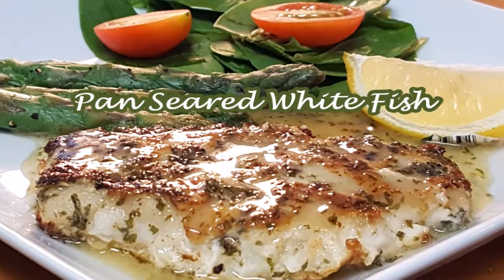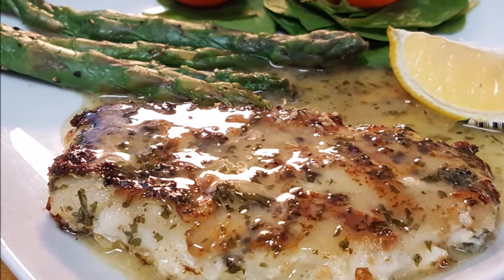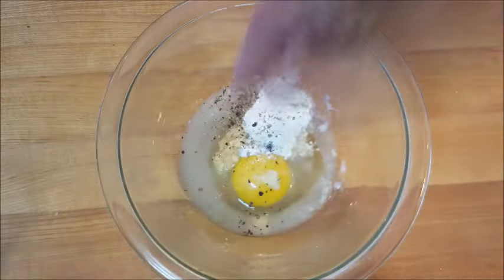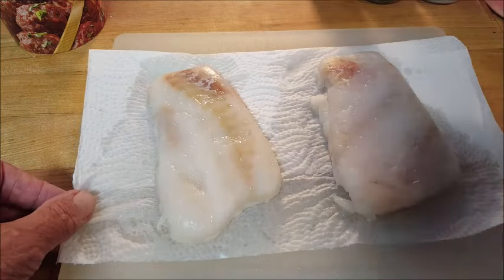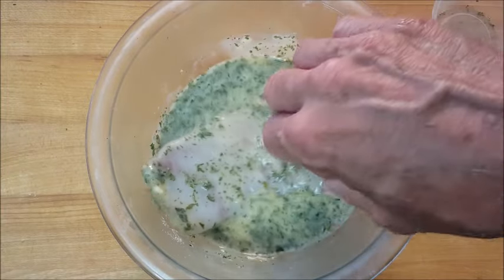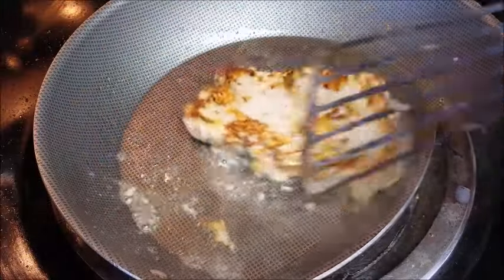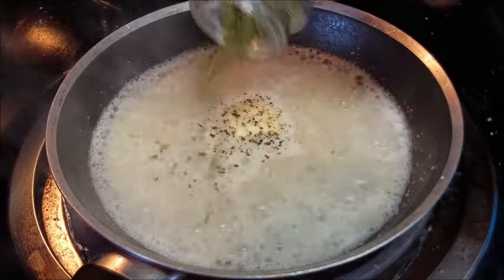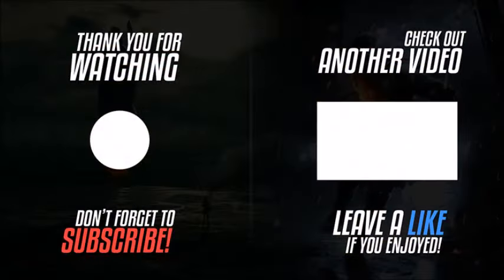PAN SEARED WHITE FISH | RICHARD IN THE KITCHEN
This recipe for pan seared white fish is an easy and delicious way to prepare your seafood.  A quick 20 minute healthy weeknight meal with your favorite white fish that has been deliciously marinated then pan seared until golden brown and flaky. Served with a simple lemon butter sauce and fresh veggies.

Shopping List:
Wild caught Alaskan Pollock, or any other white fish like cod, haddock, halibut,
1 tsp. olive oil

Marinade:
1 egg
1 tsp. minced garlic
1 tsp. dried parsley
1 ½ tsp. lemon juice
Salt and pepper to taste
1 tbsp. flour

Lemon Butter Sauce:
Dash of sugar
2 tbls. lemon juice
2 tbls. butter
¼ tsp. black pepper
¼ tsp. dried parsley

Directions:
Add the marinade ingredients to a bowl and whisk well.
Add the fish and coat well. Marinate 20-30 minutes only.  Any longer and the fish will start cooking from the acid in the lemon juice.
Heat the oil in a skillet over medium high heat and add the fish.  Cook 6-7 minutes turning occasionally until both sides are browned and the fish is opaque and flaky.  Remove and keep warm.
Make the sauce.  Add the lemon juice to a skillet over medium high heat and bring to a boil. Add the butter and allow to it melt. Add the salt, pepper and parsley and stir until slightly thickened.
Pour the sauce over the fish and serve.

Standard License
End Screen Image:
Filmora.com/io  (Wonderland)